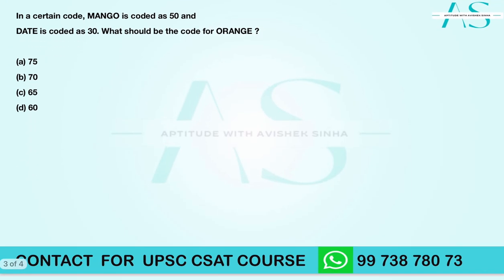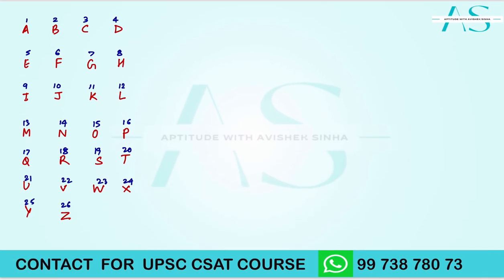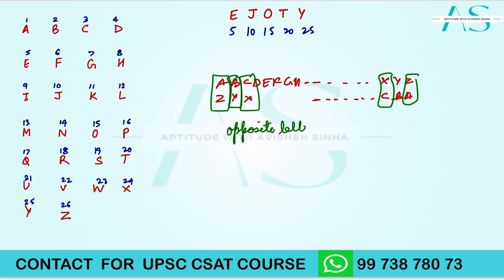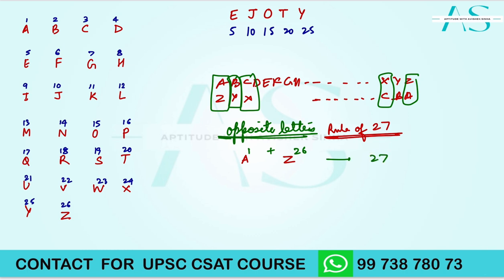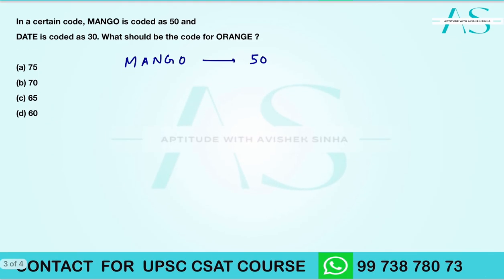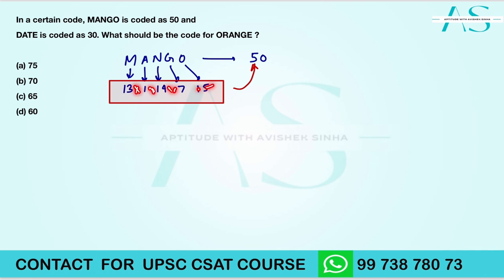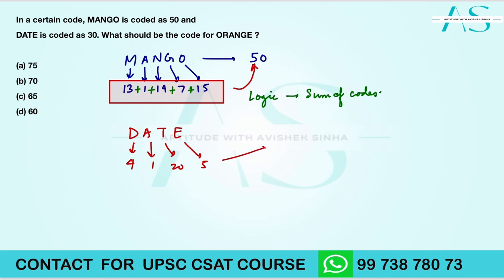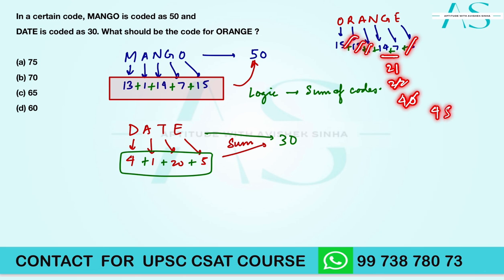UPSC EPFO 2026 Exam | Session -7 | CODING DECODING | LOGICAL REASONING | Most Expected Questions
Happy Learning |